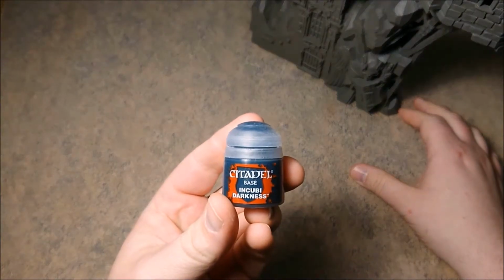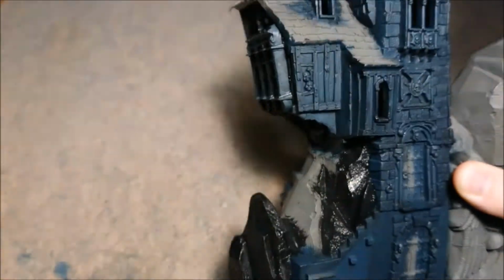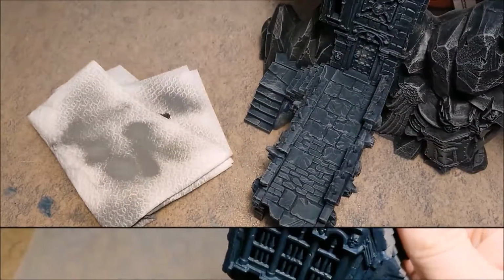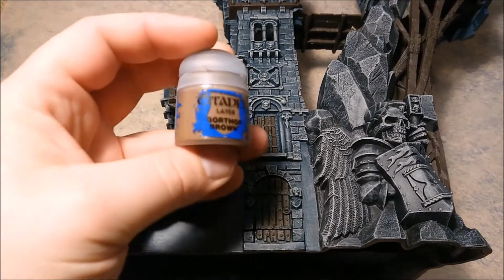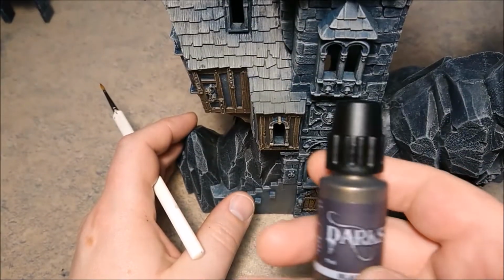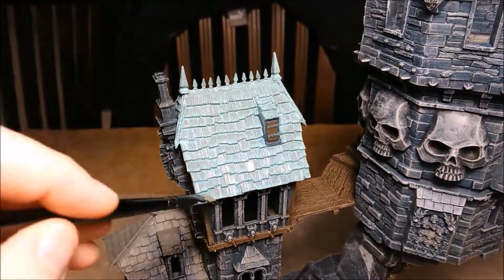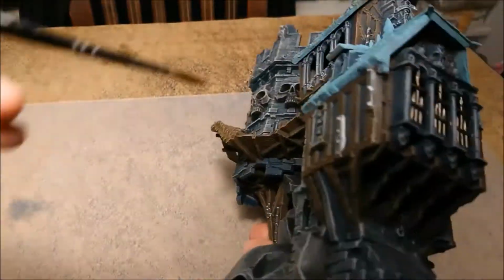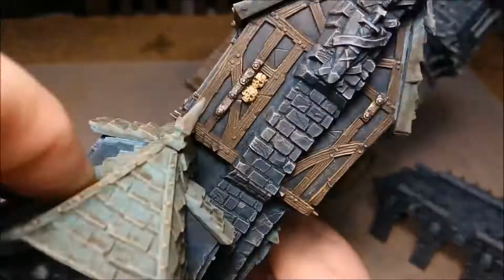How to paint the Games Workshop Warscyer Citadel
Me painting the warscryer citadel from games workshop. This is a rerelease but not less cool to build and paint!